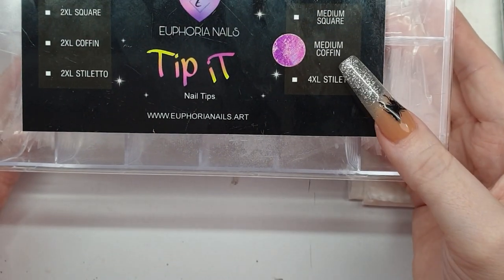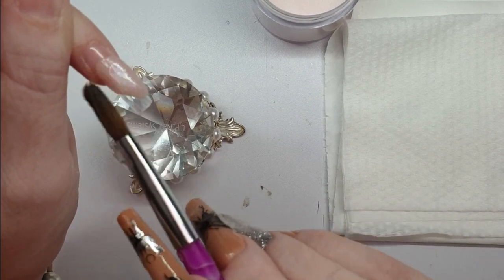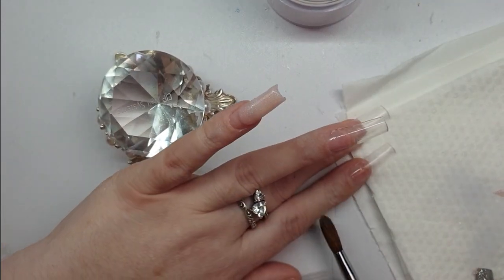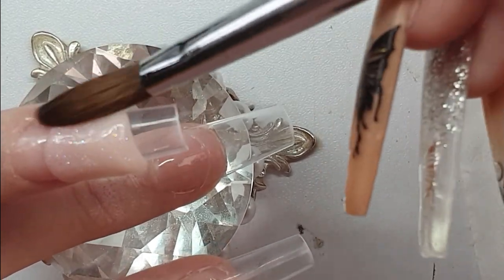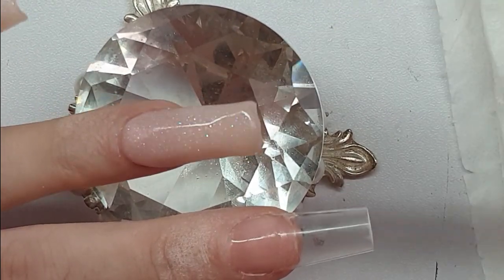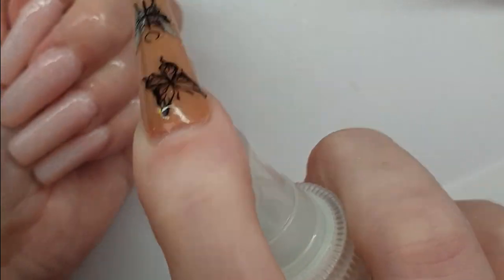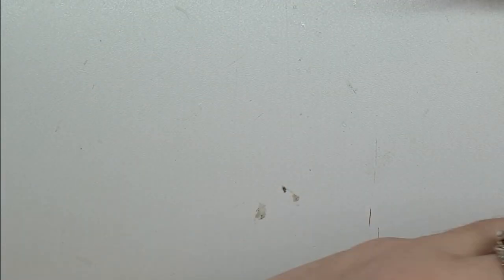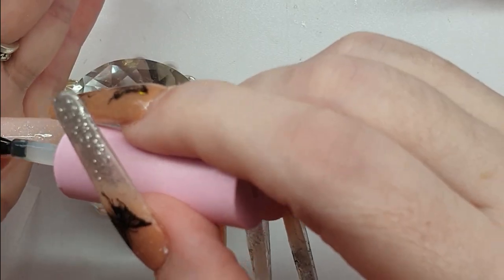Acrylic tutorial with hand drawn daisy flowers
Euphoria Reign
Medium coffin tips cut to size
Monomer
size 12 kolinsky brush
Matte top and non wipe top coat

Bettles gel liners
Spectra yellow
Violet tulip
Pink lemonade
Blue Bell
Bright aqua

Nailchemy led lamp
Mango cuticle oil

Melodysusie nail drill and bits

Peel off base Makartt
Bettles tip glue

I'm based in the UK